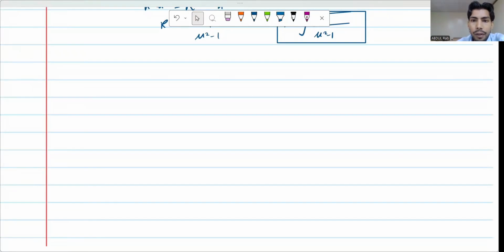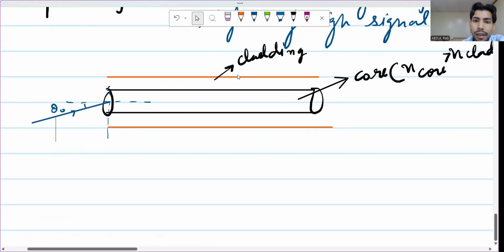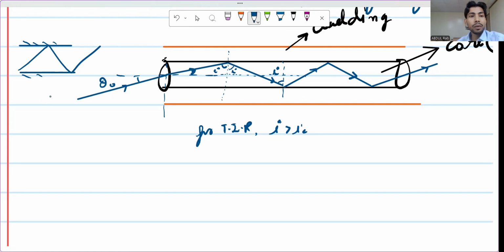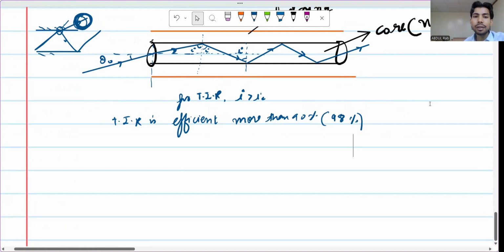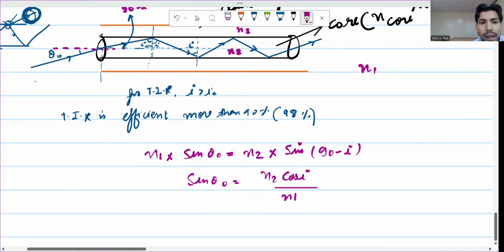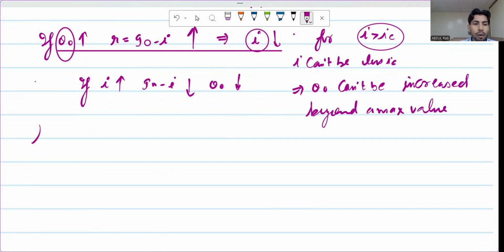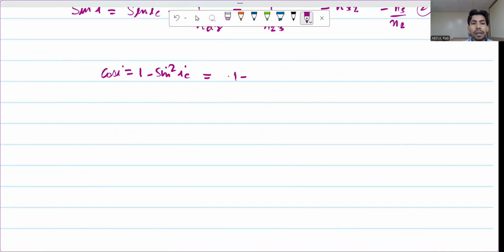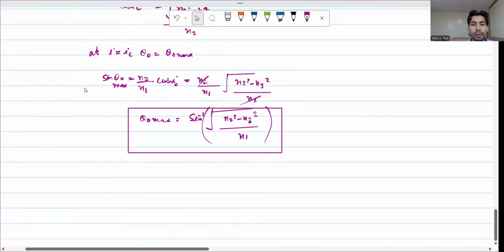TIR Lecture 3|| Application of TIR-Optical fibre and its working|Class 12 Physics